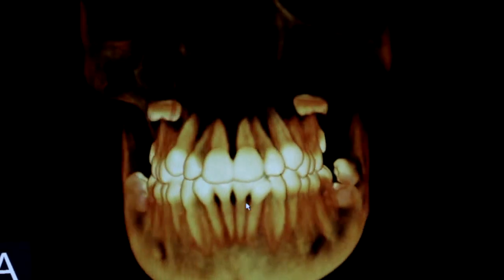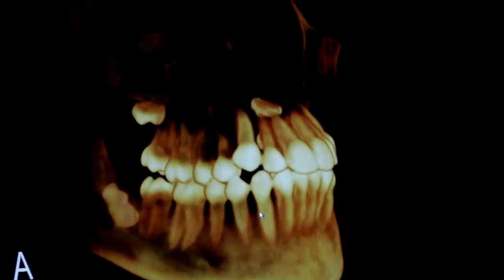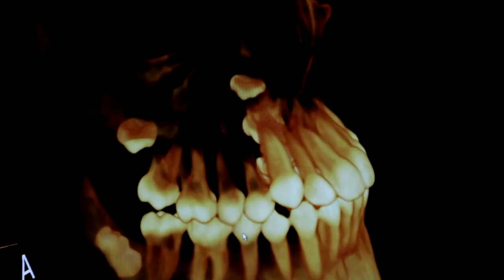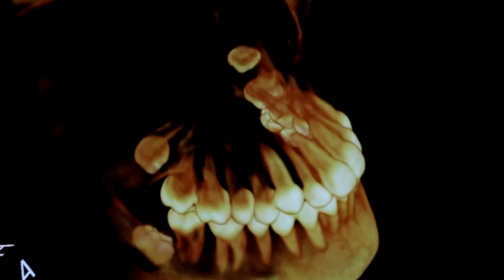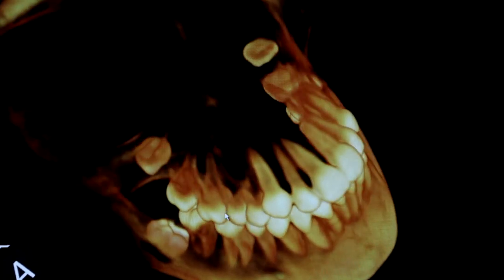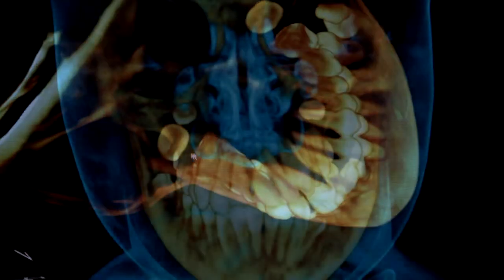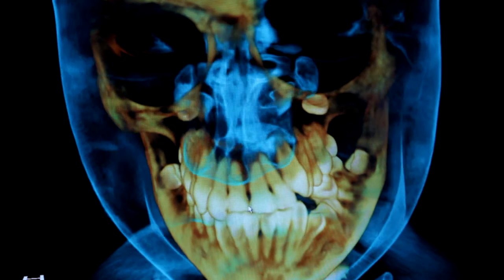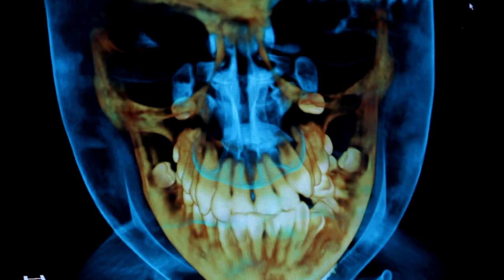The Benefits of 3D CBCT Orthodontic Imaging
In this short video, Dr. Oltjen explains the difference between traditional 2D dental imaging and the latest 3D CBCT technology used at Oltjen Orthodontics.